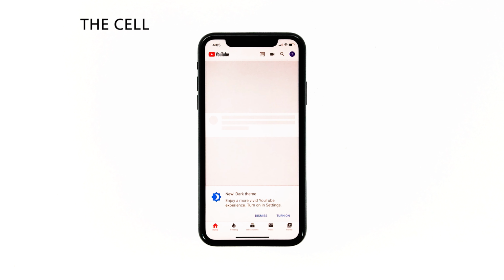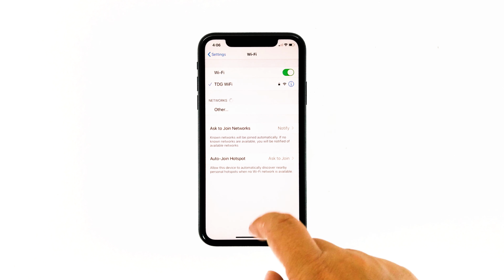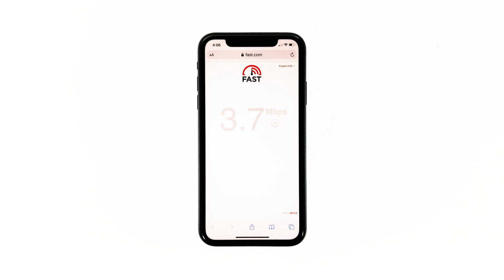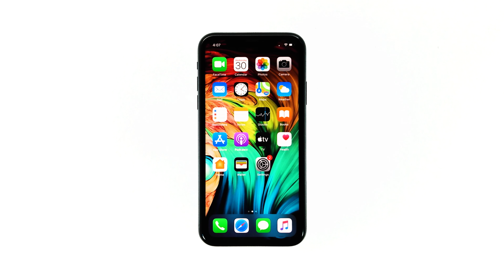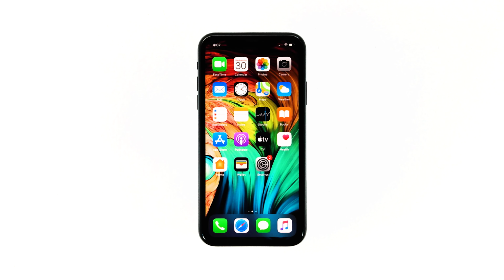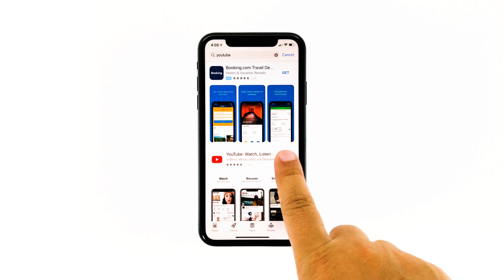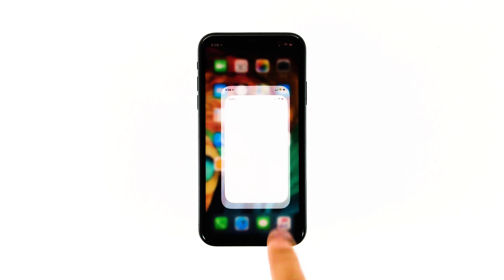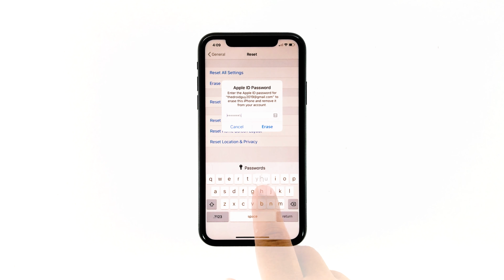How to fix YouTube that can’t play videos after iOS 13 on iPhone XS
While others are enjoying the amazing features iOS 13 offers, many are also disappointed because of the post-update errors they’re experiencing on their phones after installing the recent software update. YouTube that can’t play videos after iOS 13 are among the common issues that users have reported.

YouTube is one of the most famous and frequently used online services nowadays. Obviously, anyone would really feel frustrated once they are no longer able to use the app on their devices.